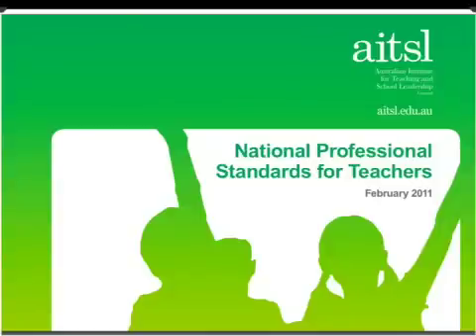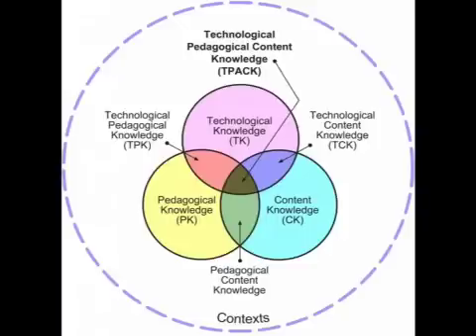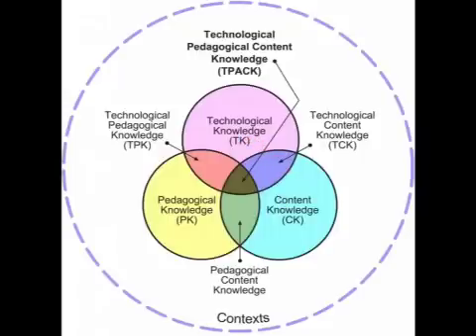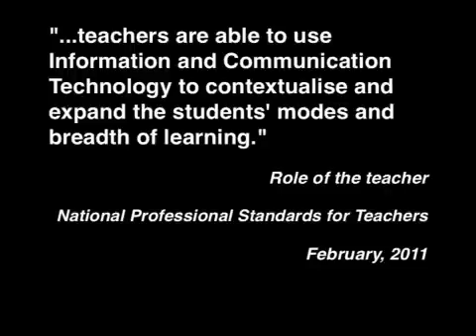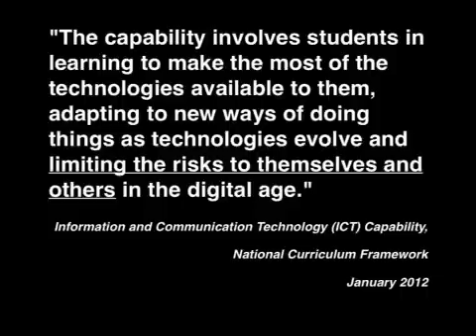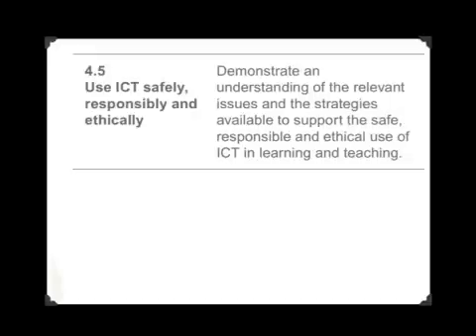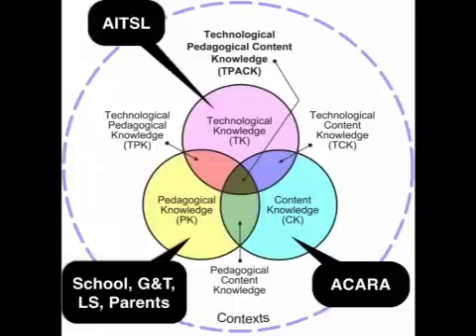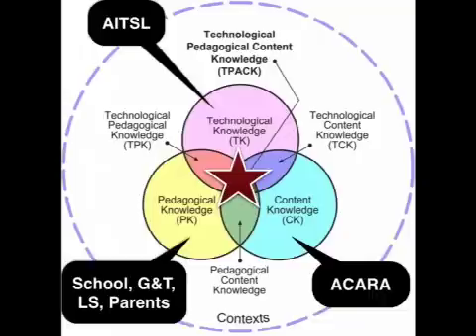TPACK driving IT in Education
Discussions how TPACK should underlie the shift in ICT use in schools.